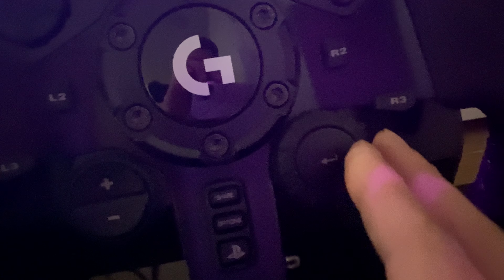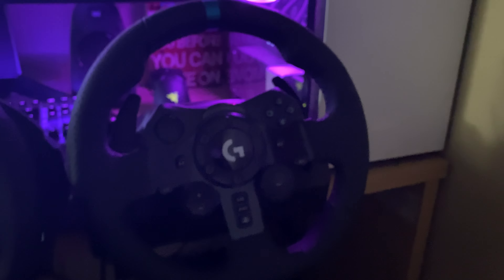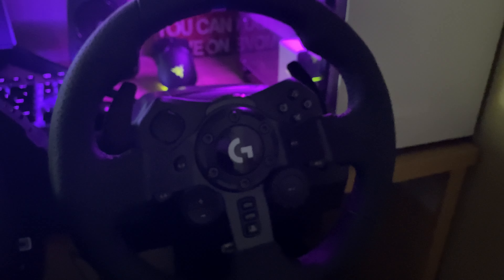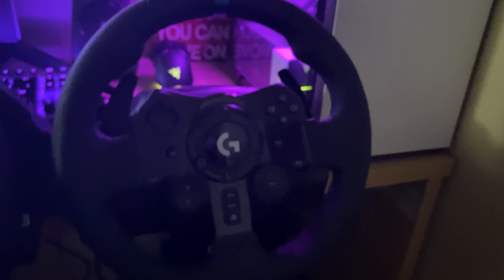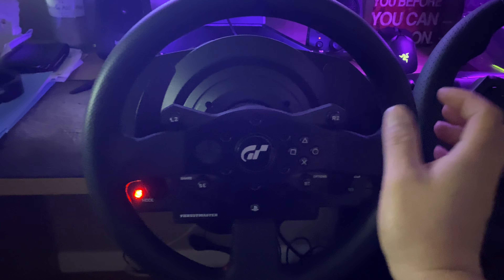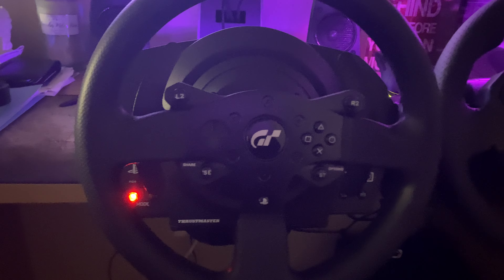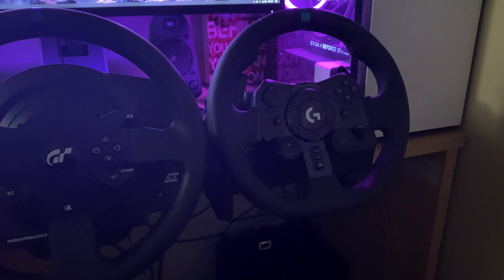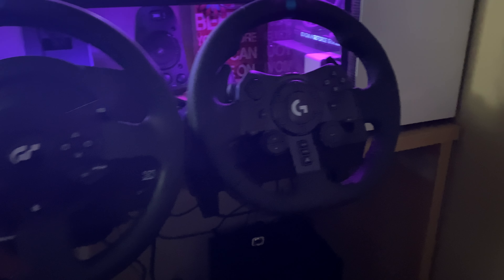Thrustmaster T300RS GT vs Logitech G923